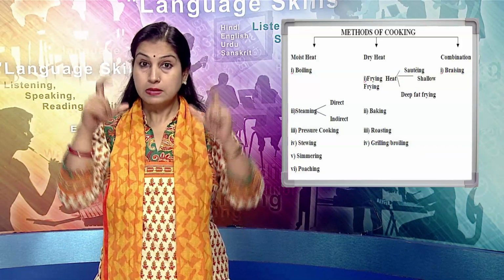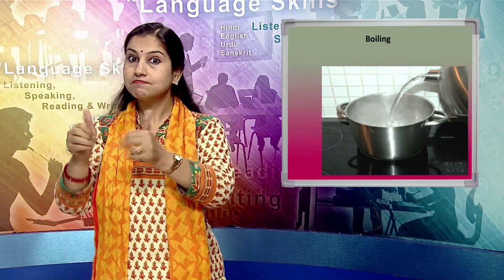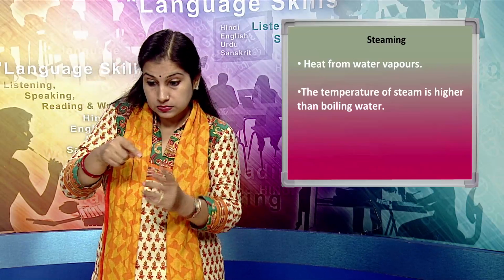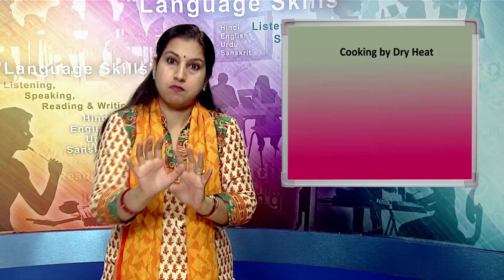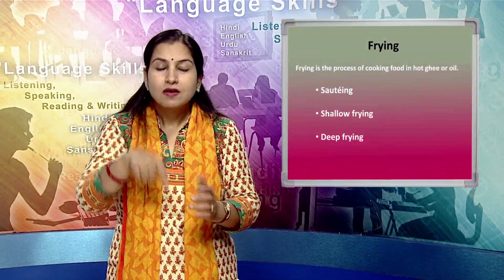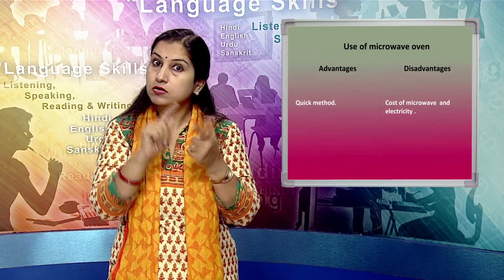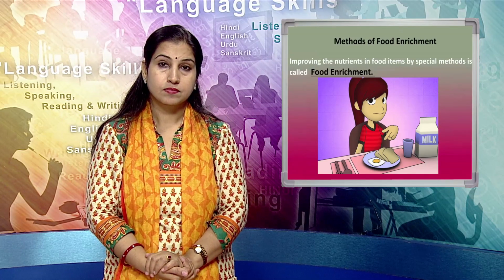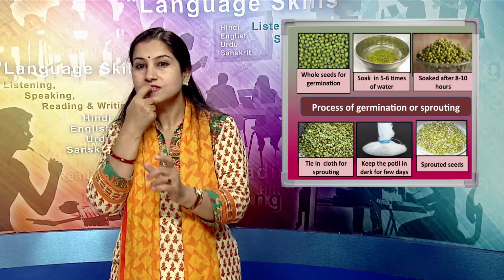Method of Cooking